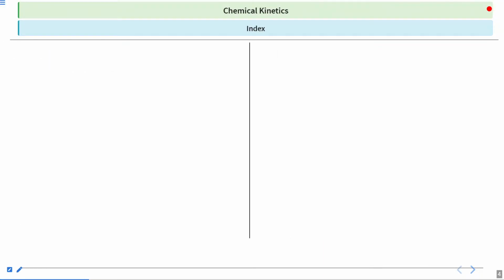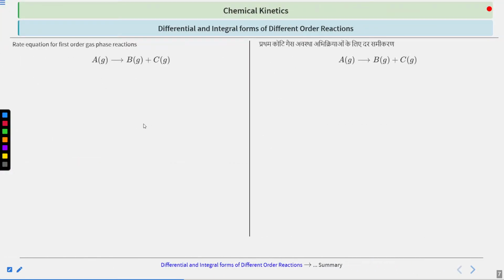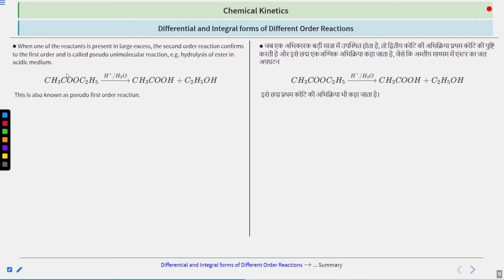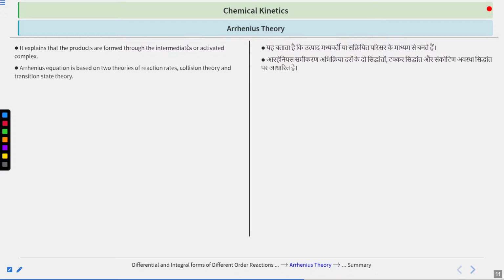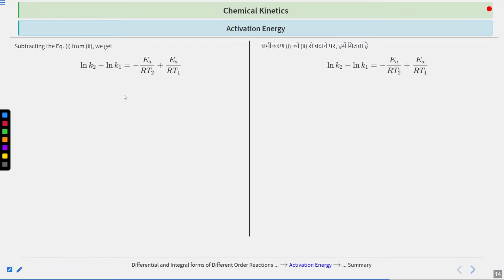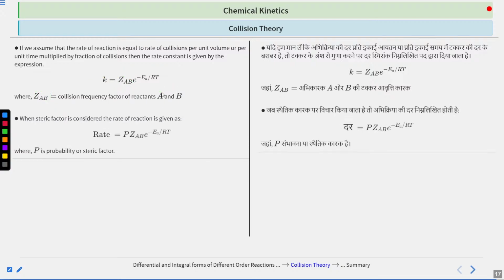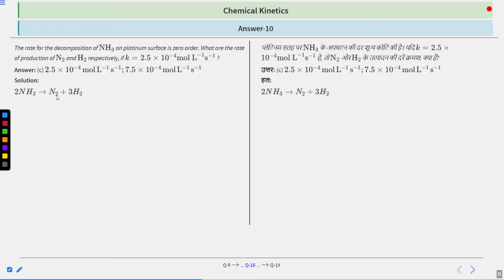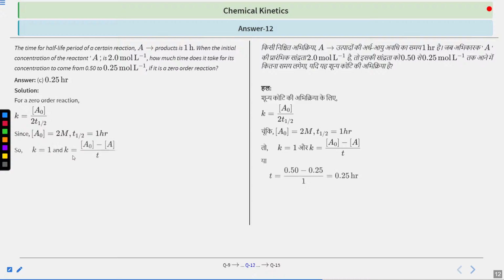Chemistry For JEE-Main 2025 | Chemical Kinetics Part-2 | Bilingual